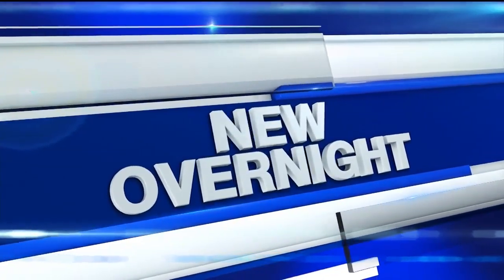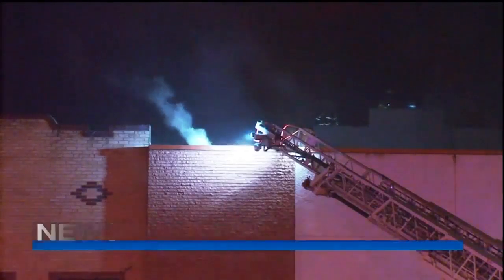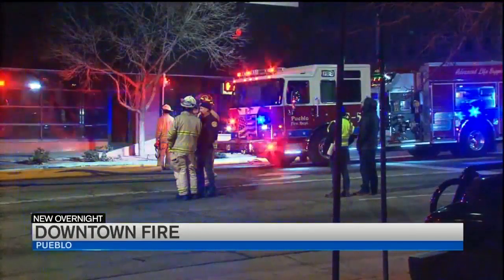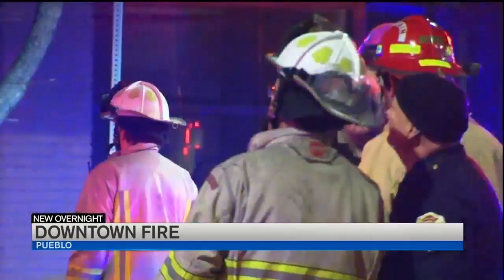Fire sparks in downtown Pueblo building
A building caught fire in downtown Pueblo Sunday night.  Viewer photos showed smoke coming from the Rampart Showroom building at 4th and Santa Fe.  A second alarm was called just after 11 p.m.